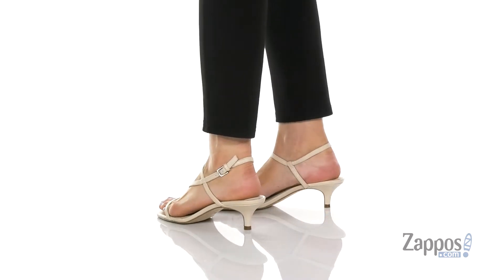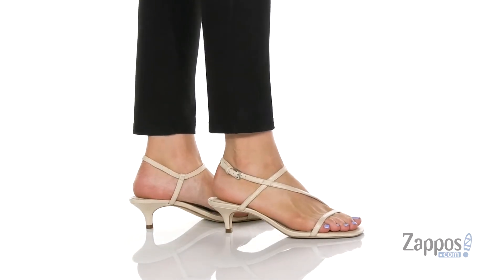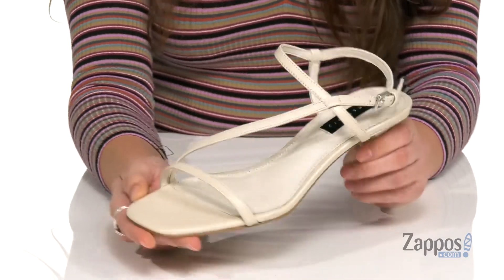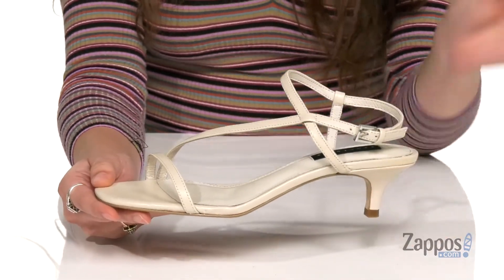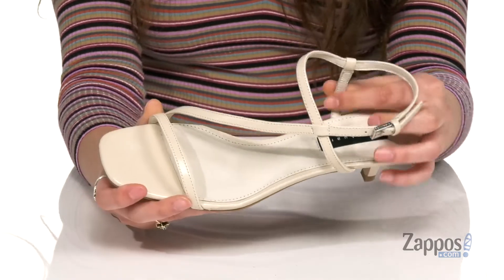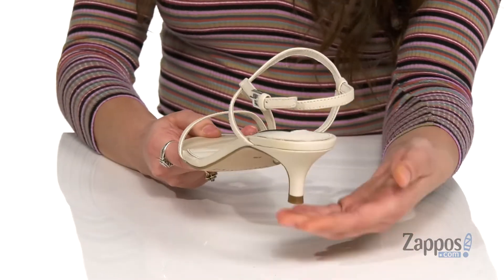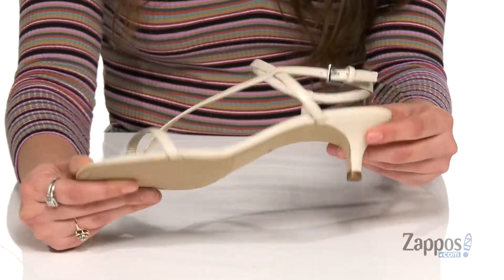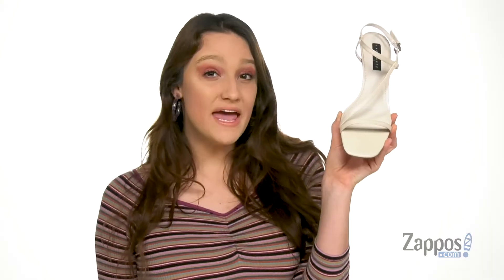Sanctuary Wave SKU: 9420441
The Sanctuary&#8482; Wave is a trend-savvy style you'll be reaching for again and again.  This strappy sandal is crafted with a leather upper, and offers a barely-there look that's perfect for the season.
Leather lining.
Lightly padded footbed.
Wrapped kitten heel.
Leather sole.
Imported.